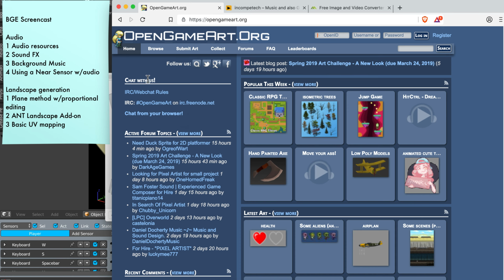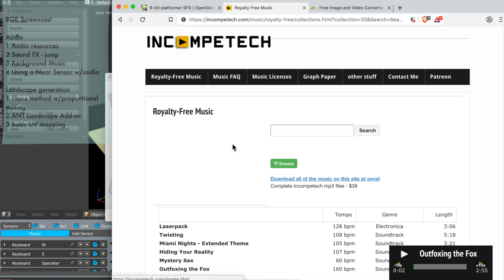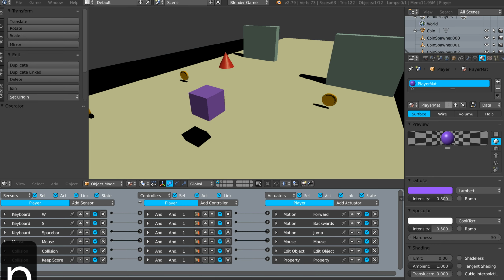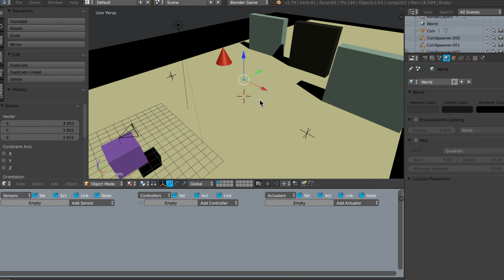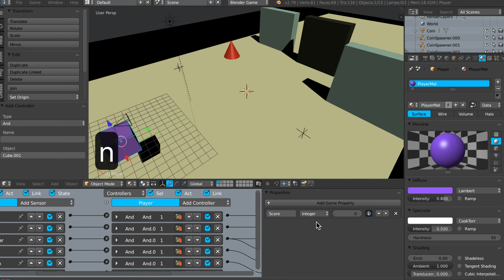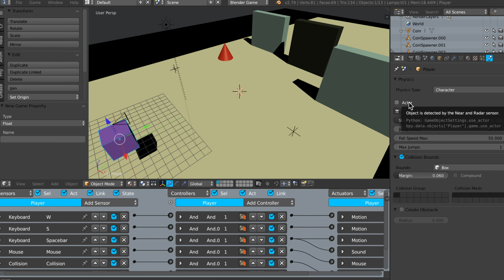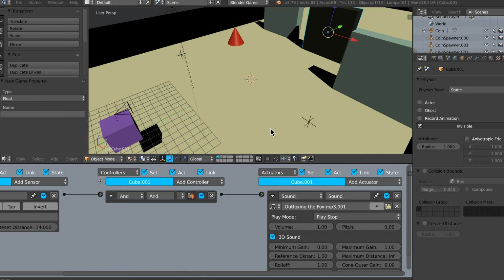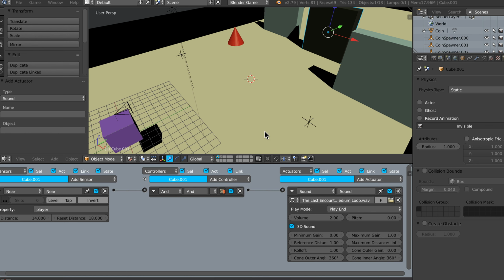BGE Worrking with Audio